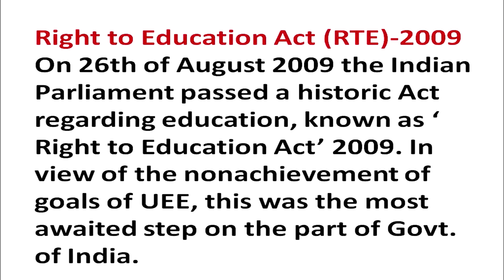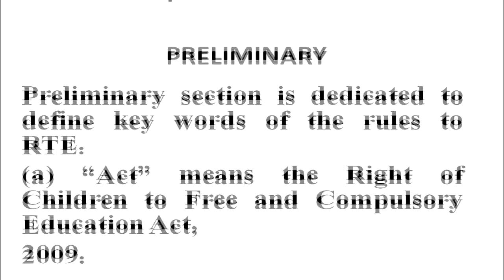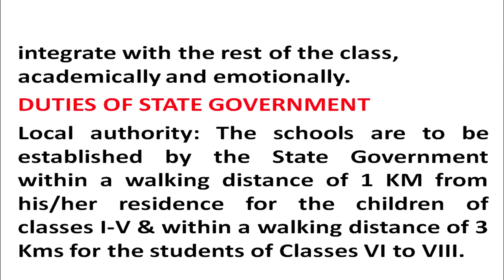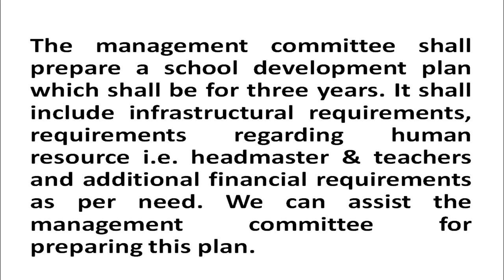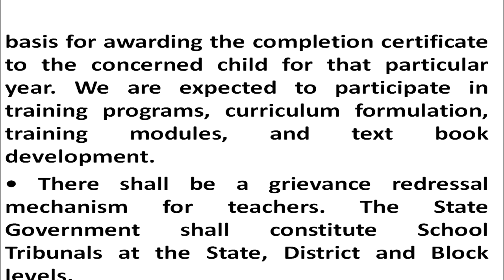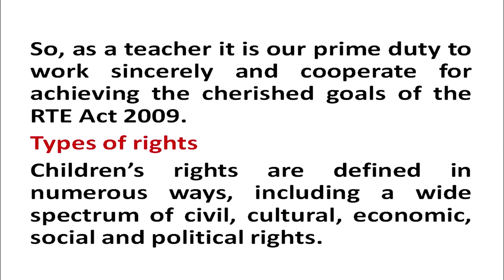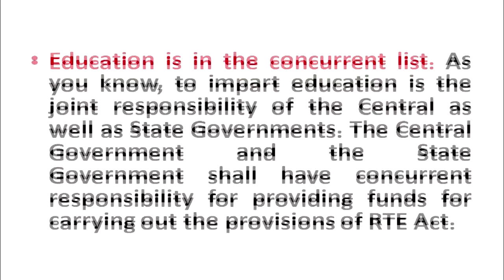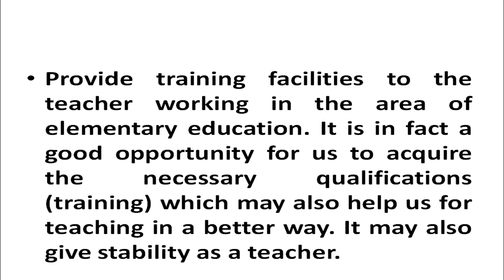13 Right to ecucation Act 2009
Diploma in Education (DEd)
Education and School System of India
The Indian school education system is one of the largest and most complex in the world. The complexity of the system stems from India’s need to maintain standard and uniformity, while giving scope for its diverse culture and heritage to grow and flourish across the length and breadth of the country. After independence India has worked hard to provide access to almost all its young people, but it has only just begun to focus on aspects of quality and seek to improve learning outcomes.

1 Jomtien Conference- 1990
2 Methodology of teaching social sciences
3 National curriculum frame work
4 Preparing Teachers for Elementary Education
5 Professional Teacher of Today
6 Teacher as a reflective practitioner
7 Issues on Access and retention for SC/ST
8 Issues on Access and retention part 01
9 Issues on Access and retention part 02
10 School Management Act 2009
11 Sarva Shiksha Abhiyan
12 Empowering Teacher to project Child Right in schools
13 Right to ecucation Act 2009
14 World Education Conference
15 Elementary Education Intitiative in Developing
16 Harmonization Of Rte Act 2009 And Sarva Shiksha Abhiyan
17 Reasons for non achievement of goals of UEE since original Article
18 The concept of Guru role and reponsibility
19 Universalisation of Elementary Education
20 86 constiutional amendment
21 Bihar education project
22 UP Basic Education project
23 Management And Governance Issues In Elementary Education
24 Projects specific to the state like maharashtra
25 Shiksha Karmi The Staff  Teachers
26 The evolution of the school
27 District Primary Education Programme DPEP
28 Development of school and other related Facilities
29 Inclusive training of teacher
30 Lok Jumbish A Peoples Education
31 Organisational structure of elementary education at various levels N
32 Organisational structure of elementary education SCERT, SIEMT
33 Organization Structure Of Elementry Education at Various Lavels
34 Organization Structure Of Elementry Education
35 National Policy On Education 1968
36 National Policy on Education and Revised Policies
37 Genesis Of Indian Education Pre independence Period
38 Decentralization of educational management